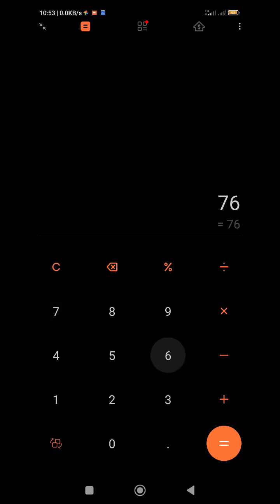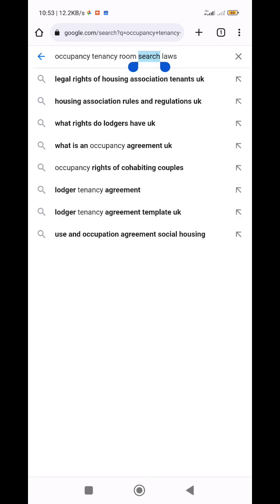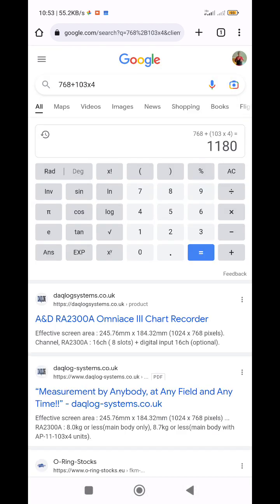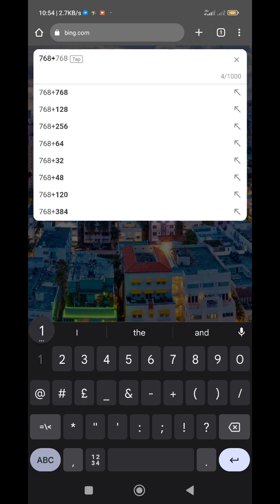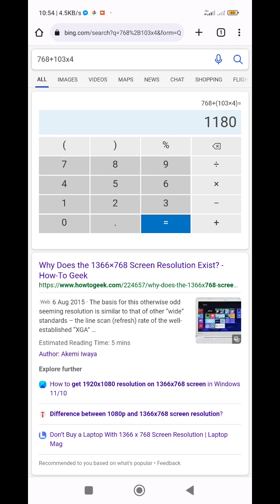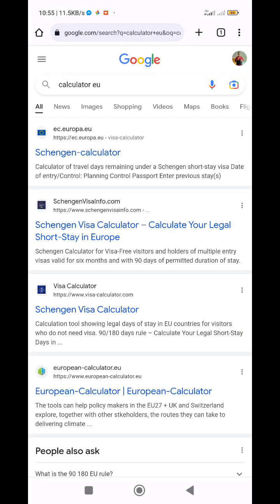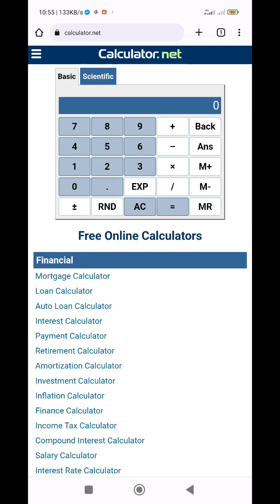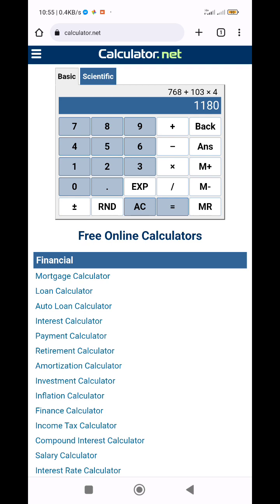I don't understand it ffs 😭😭😭